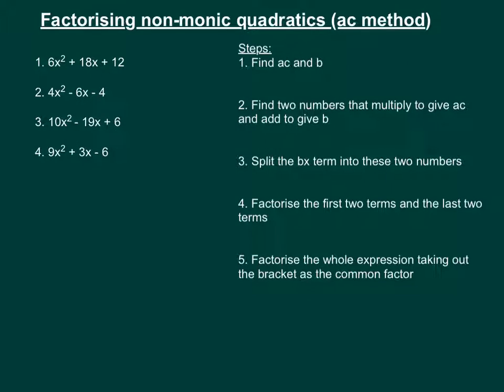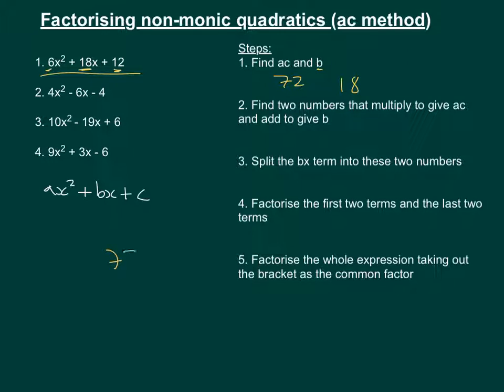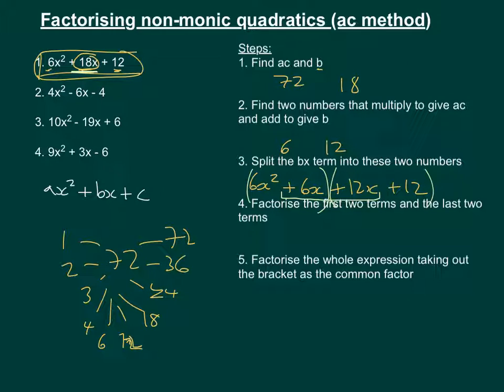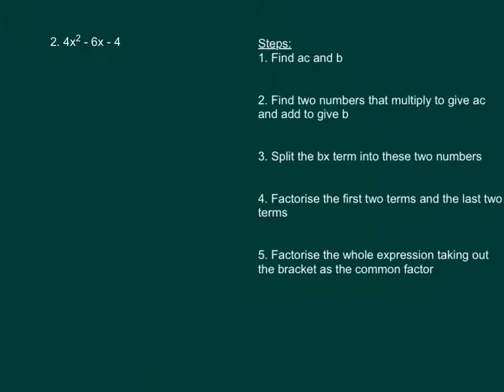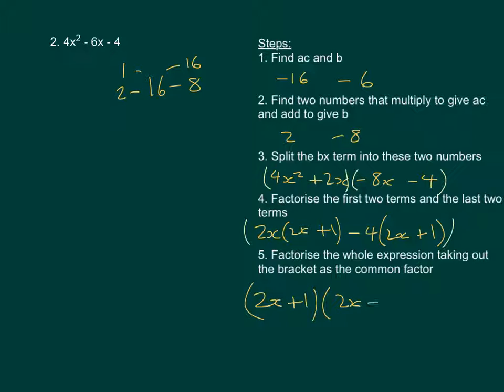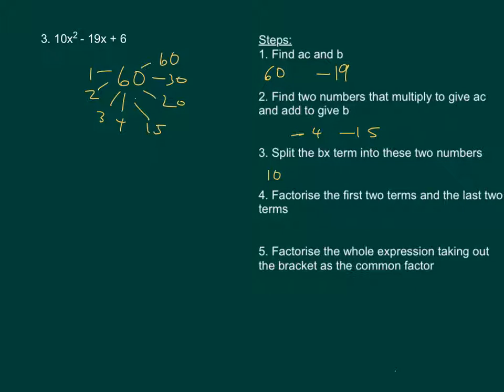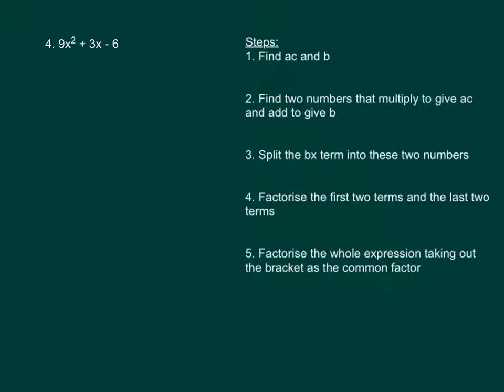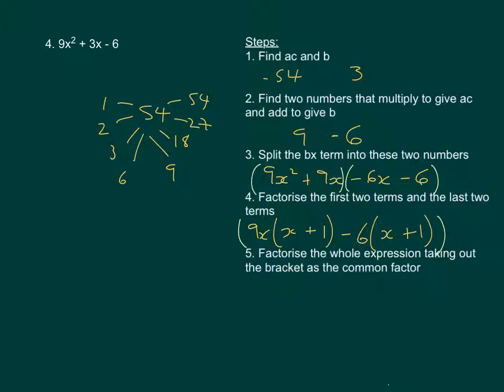Factorising non-monic quadratics (ac method)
In this video we are factorising non-monic quadratics using the ac method broken down into 5 simple steps.